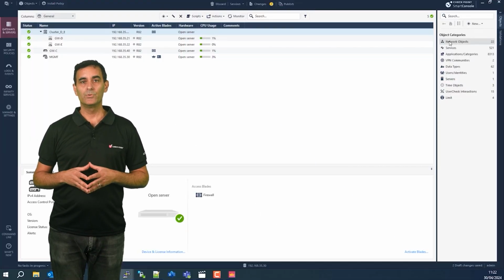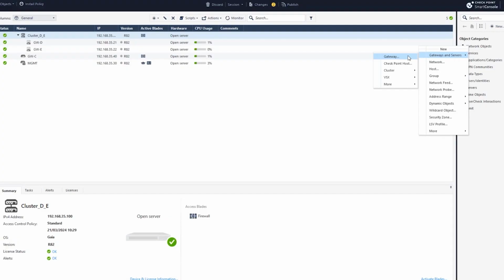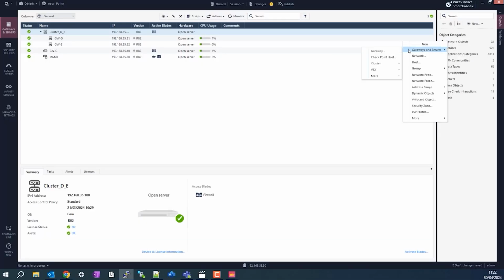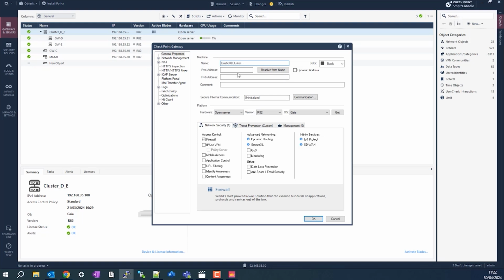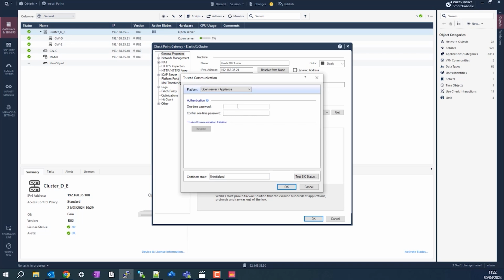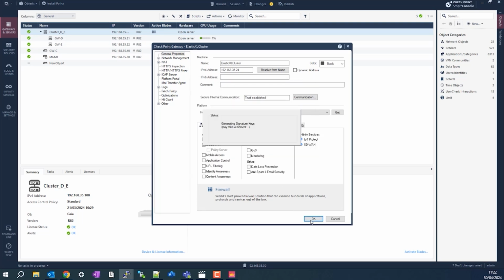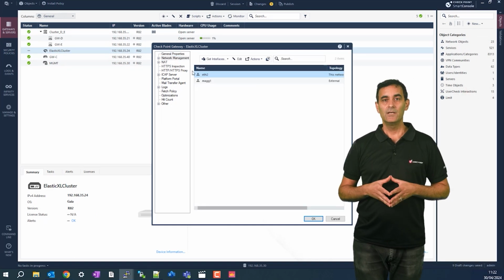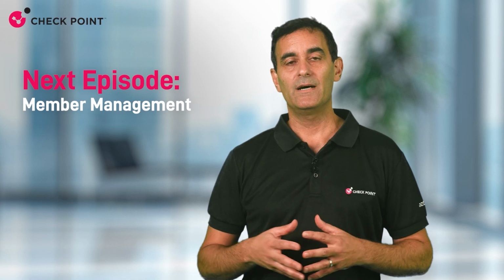ElasticXL: Management Configuration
In this video series we will dive deep into Check Point's ElasticXL, a new clustering technology introduced in the Quantum Firewall software release R82. You will see how ElasticXL delivers simplified operations and improved performance for scalable platforms, with Single Management Object (SMO) paradigm, Efficient Scale Architecture giving you the ability to add and remove ElasticXL Cluster Members on-the-fly, enjoying a centralized Management experience using a the Gaia Portal (WebUI) and Global Gaia Clish. This series will give you a better understanding of how ElasticXL can provide a better administrator experience and performance. This is the fourth episode where you will learn how to create and configure your new Security Group in the management system.